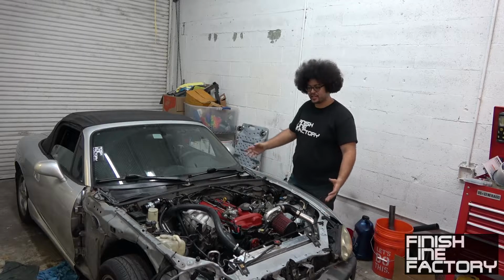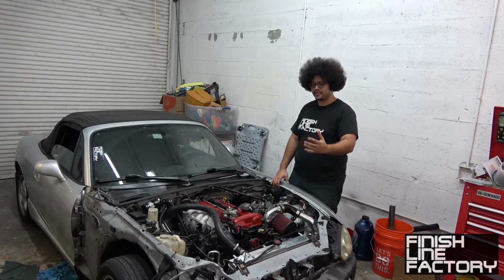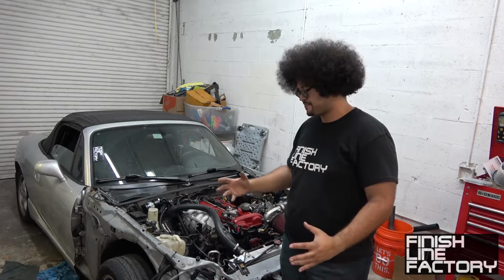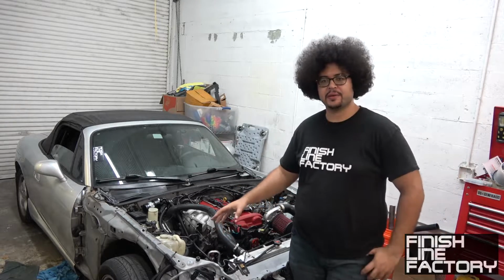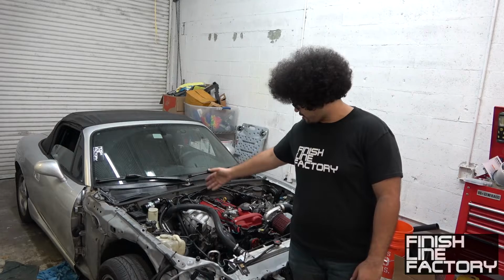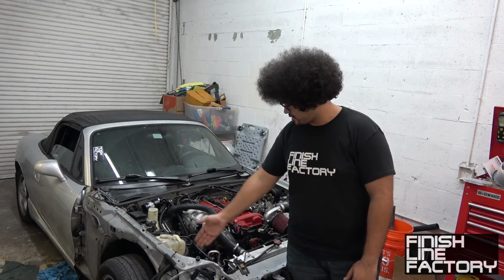Turbo Miata Got Into An Accident :(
Hey guys, so on 3/8 the car got hit. Thankfully nobody was hurt and it wasn't my fault. Car is in limbo at the moment because it isn't really good to drive in it's current state and the coronavirus has slowed down the repair process. Hopefully it'll be back on the road soon!